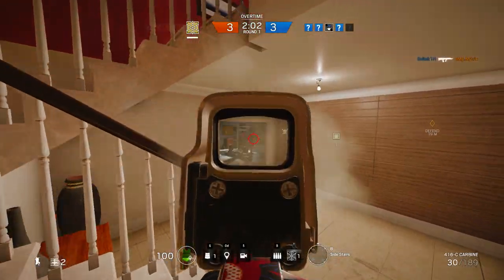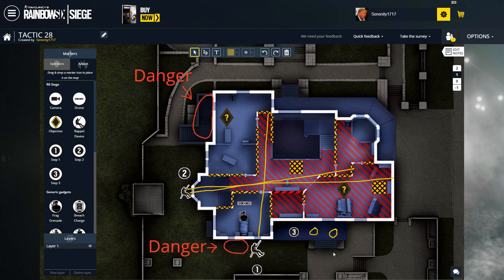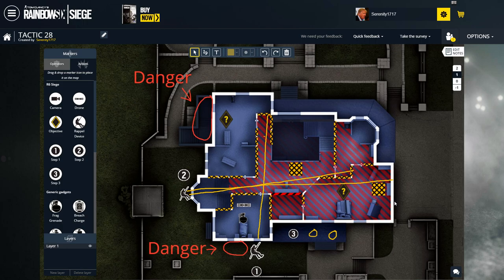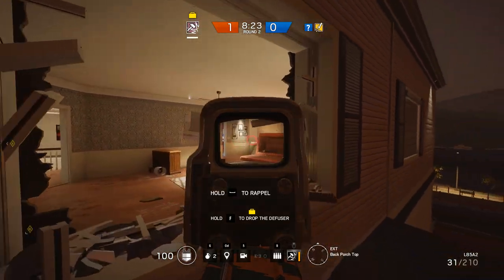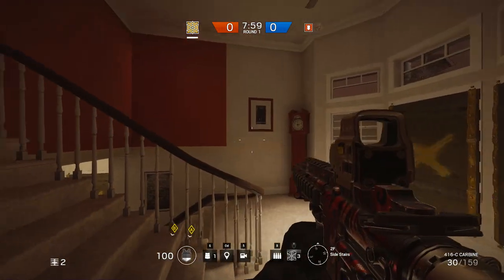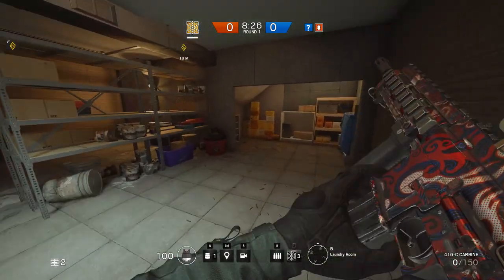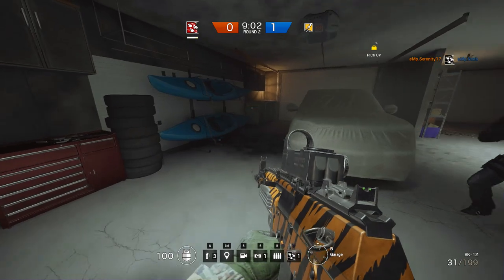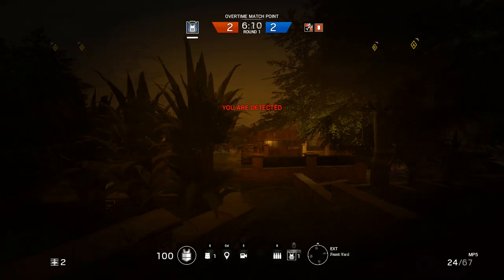Rainbow Six Siege - House Guide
Here is a guide for the map; House in Rainbow Six Siege. Hope you enjoy the vid!